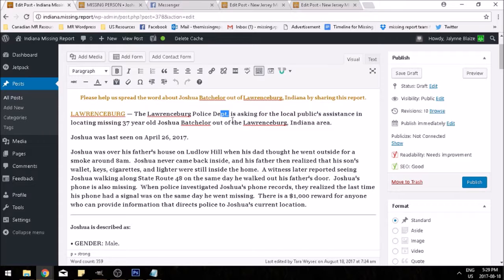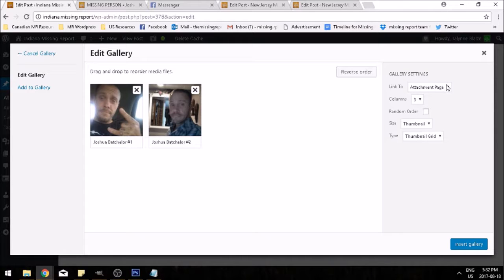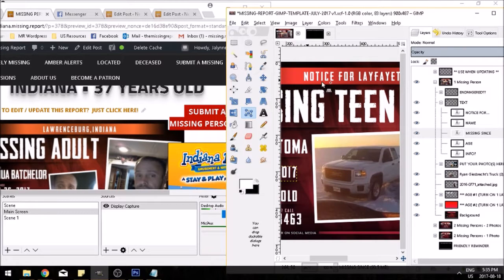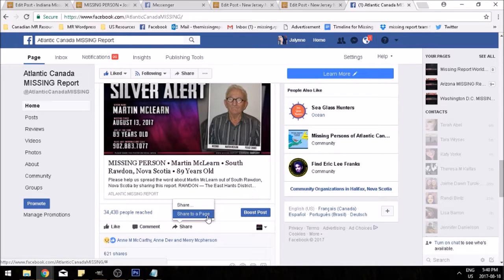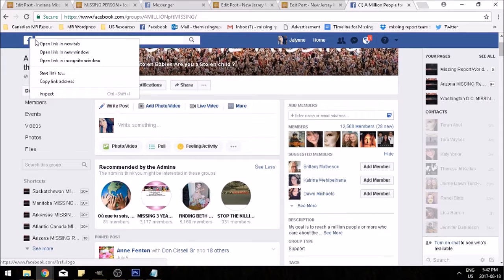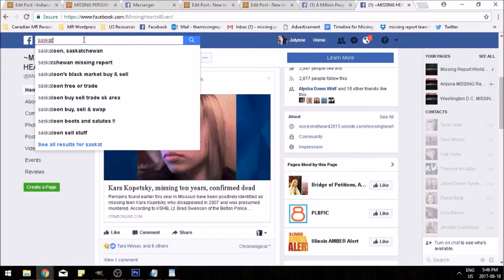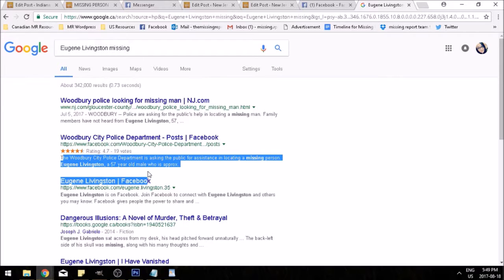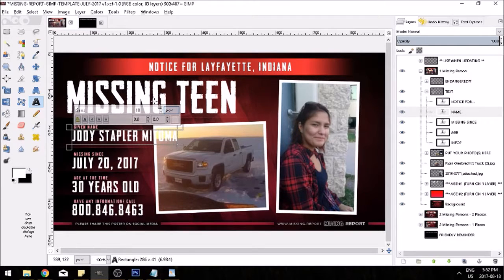Tara Second Post MM Final Save